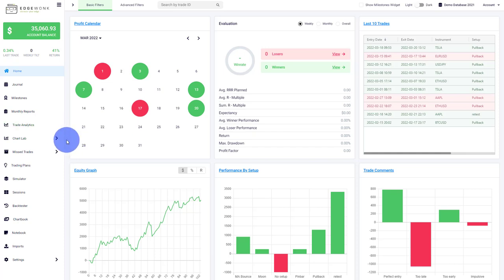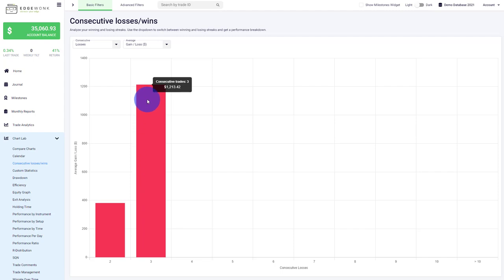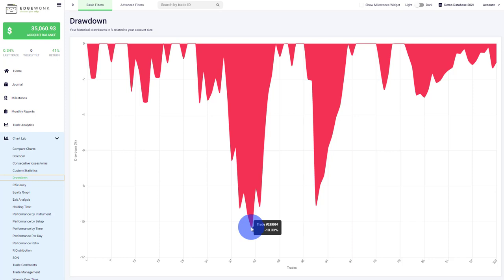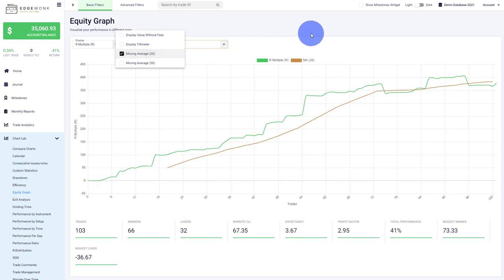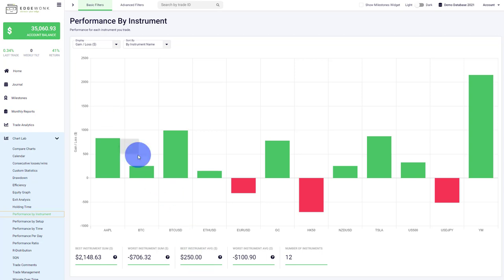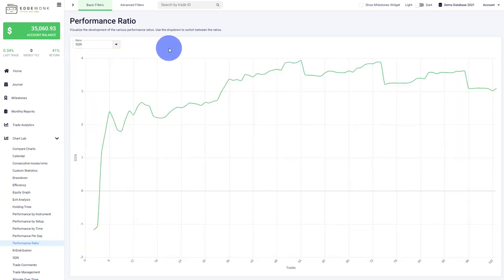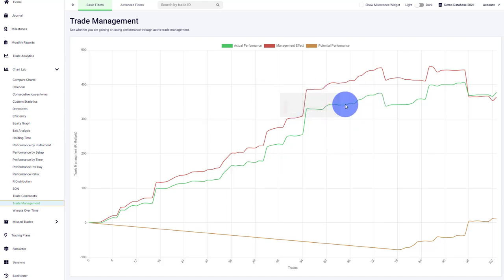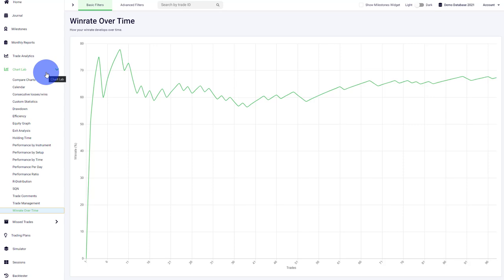Sortino Ratio, Custom Graphs, Performance Calendar, Strategies and more - All Edgewonk Graphs